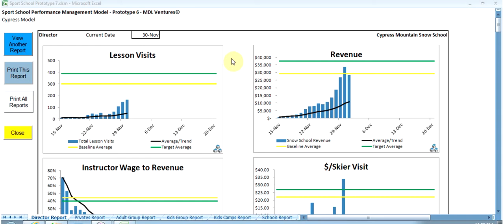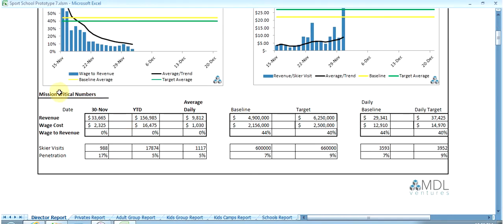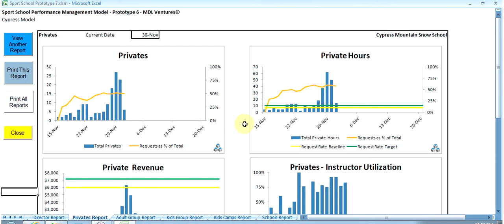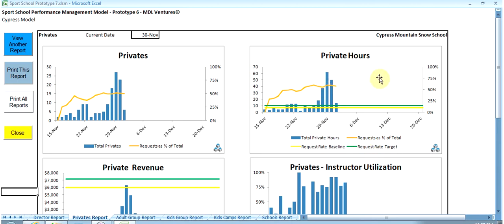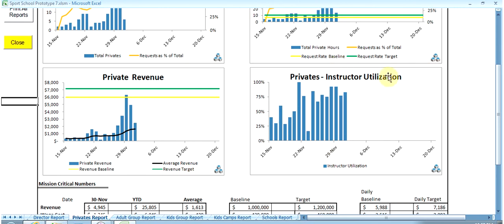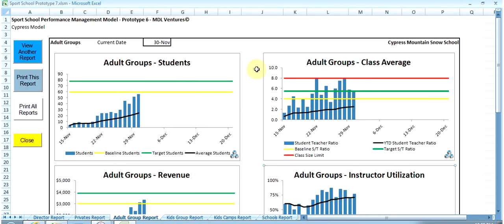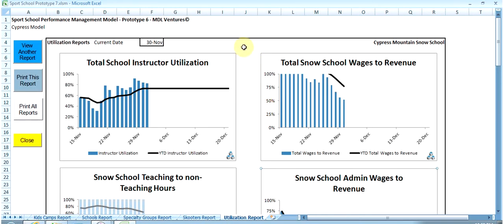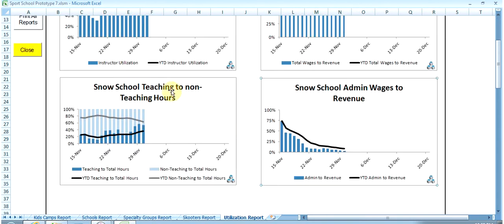SportSchool Intro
User sample of Sport School Analytics Program